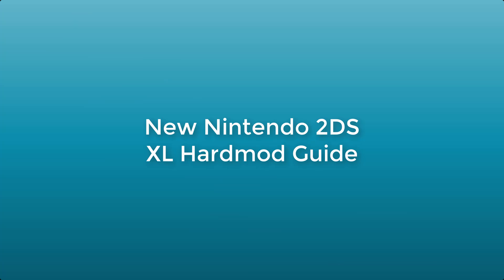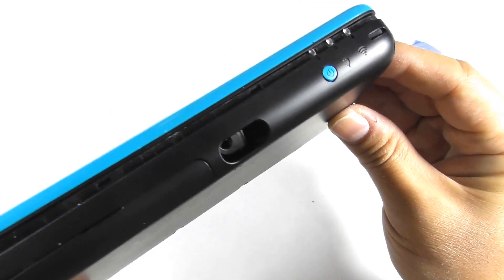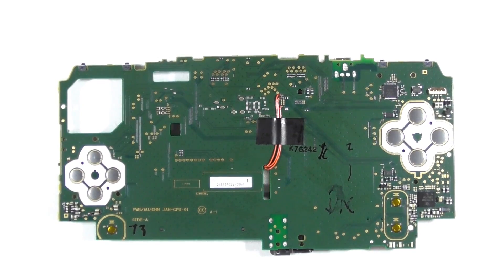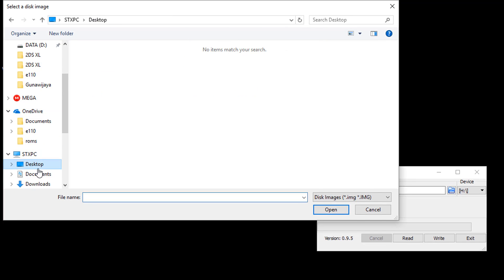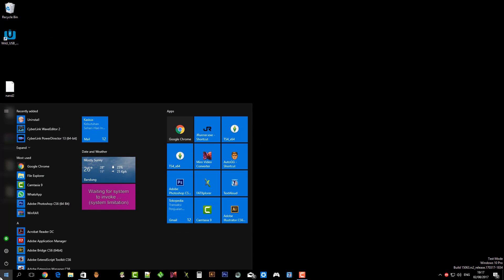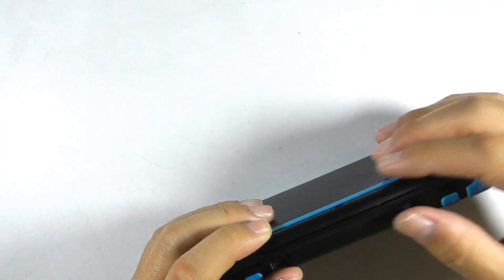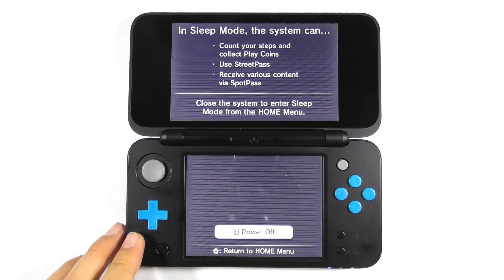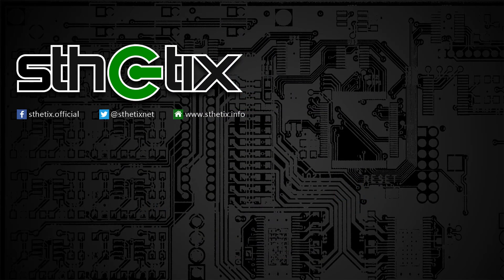New Nintendo 2DS XL Hardmod Guide (updated)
THIS IS THE UPDATED VIDEO. THE PREVIOUS VIDEO HAS FALSE SOLDER PINOUT.

This video will show you how to install custom firmware on your New Nintendo 2DS XL using hardmod method. There is a softmod method to install custom firmware by using a DSiWare transfer, but it needs a second console that has been modded before. And both consoles need to be in the same region and at the same firmware version. And if you missed a step, then you need at least two weeks to start it all again.

This method is not for everyone, because it requires soldering and courage. You also need an Anker card reader to read the console NAND perfectly. If you have a decent technical skill, then this method is the simplest and efficient.

You need to follow the guide very carefully, and I am not responsible for all the damage that may occur.

Enjoy the video and good luck.

MUSIC

CREDITS

+ Al3x_10m
+ aliaspider
+ AngelSL
+ ashinnblunts
+ AuroraWright
+ b1l1s
+ Cartman123
+ Cell9
+ coder65535
+ Cruel`
+ d0k3
+ dank101
+ Dazzozo
+ Delebile
+ DinohScene
+ dukesrg
+ elementalcode
+ elSeledonio
+ erman1337
+ felipejfc
+ Frozen_Chen
+ Gelex
+ Hamcha
+ icecream
+ ihaveamac
+ IngeniousDefault
+ J-D-K
+ jkcgs
+ LordBass
+ MassExplosion123
+ mid-kid
+ MrNbaYoh
+ Mrrraou
+ Night_Fallen_Wolf
+ Normmatt
+ plutooo
+ Psi-Hate
+ Raugo
+ Reboot.ms
+ s_99
+ SciresM
+ Shadowtrance
+ shinyquagsire23
+ skiptirengu
+ smealum
+ Steveice10
+ stuckpixel
+ Syphurith
+ Tech0verlord
+ TiniVi
+ TuxSH
+ Urbanshadow
+ Vappy
+ vegaroxas
+ Wolfvak
+ WulfyStylez
+ xy2_
+ yellows8
+ yifan_lu
+ zoogie

And to all the people at gbatemp.net